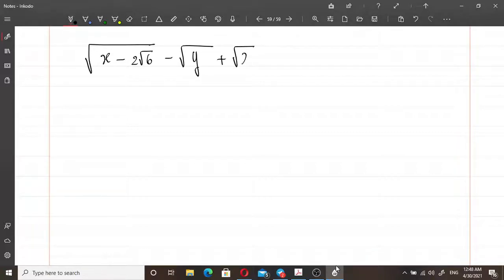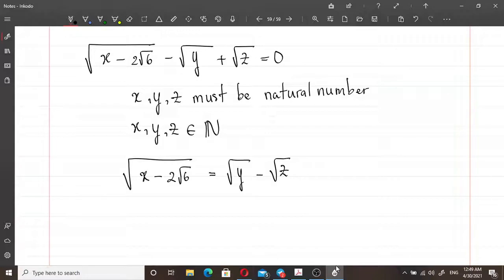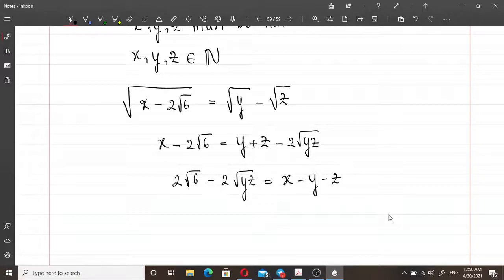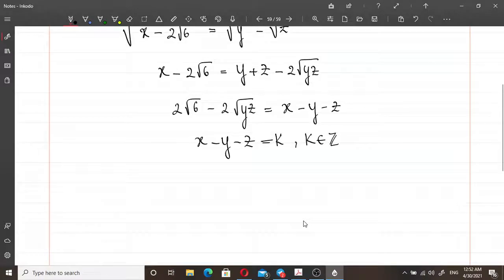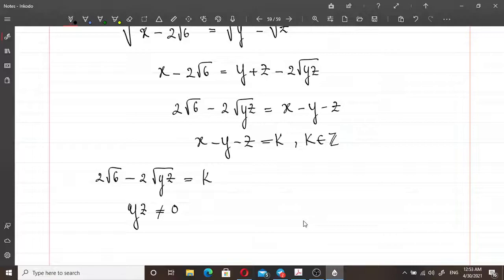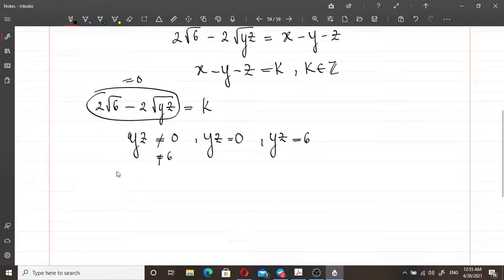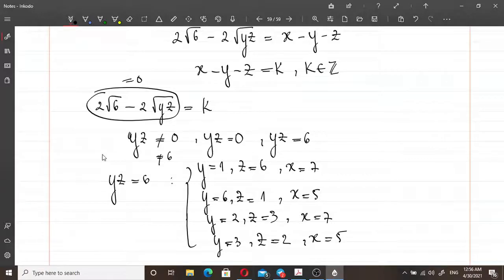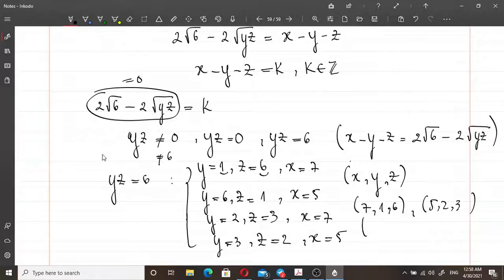Find Roots of equation( Mathematical Olympiad problem)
Find Roots of equation